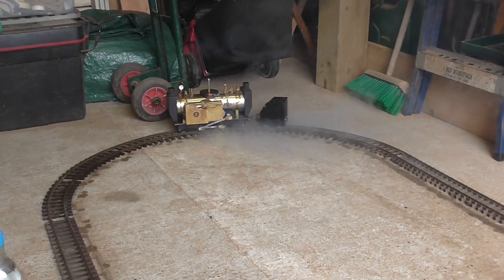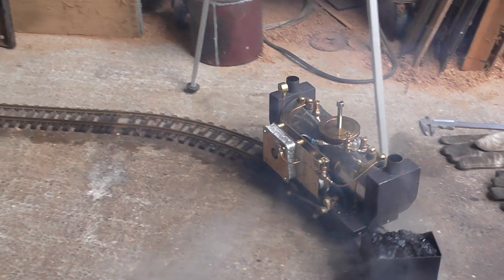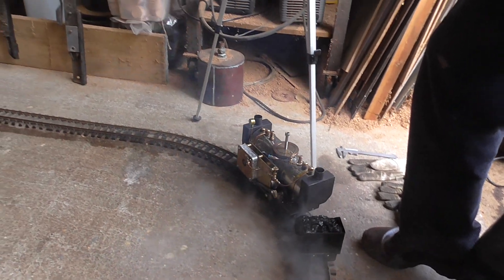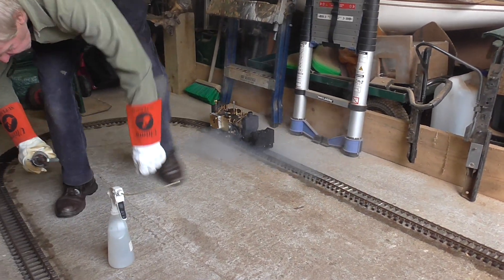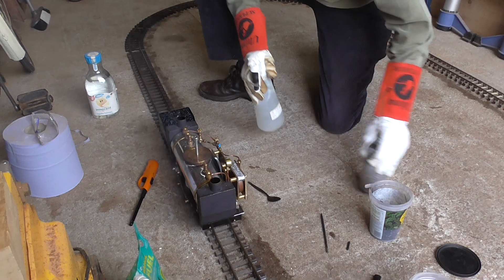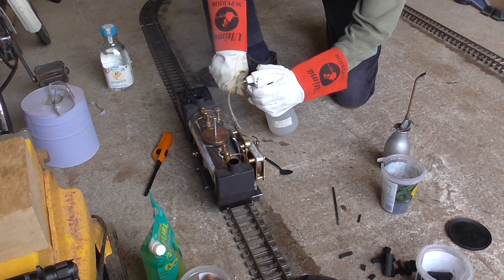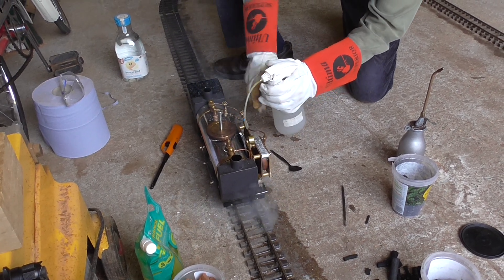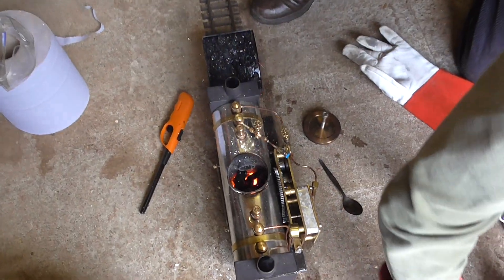00010Final test of model steam turbine loco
Handing over steam turbine loco to my mate Duncan. The draught batteries are now located in the tender and with full voltage of 12v and a good charcoal fire we can get the pressure to 80lb and as you can see the loco goes very well. The gearbox is 36;1 and i am sure it could be reduced to gain more speed but thats for another day